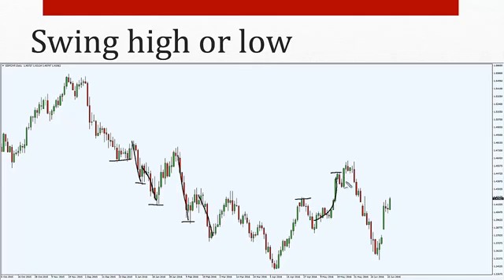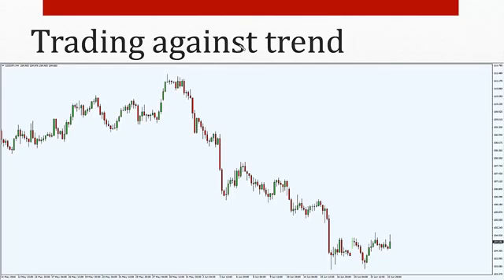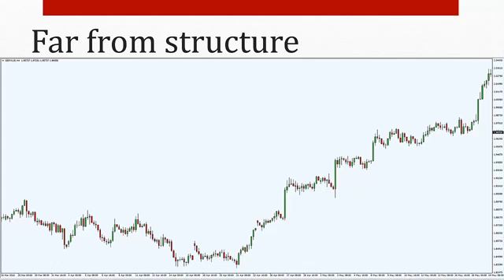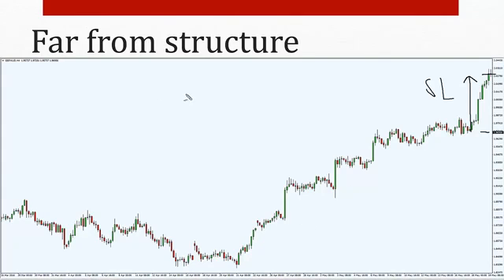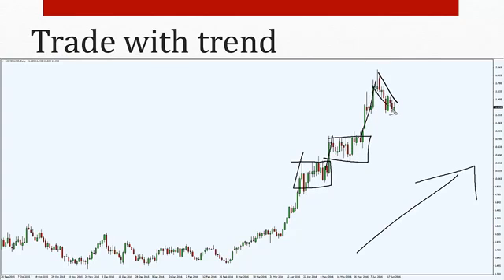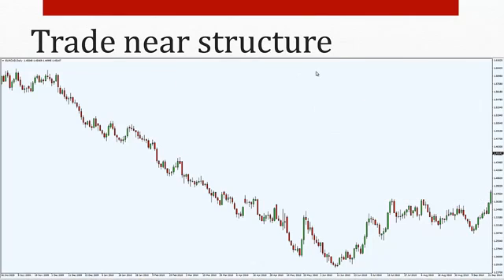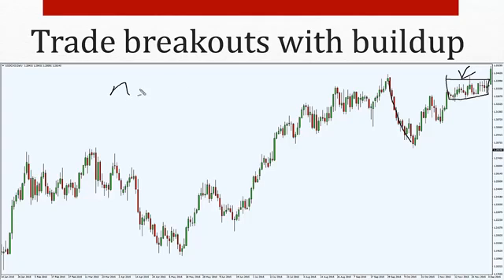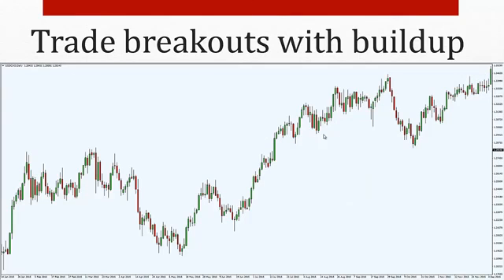Breakout trading How to trade it like a pro